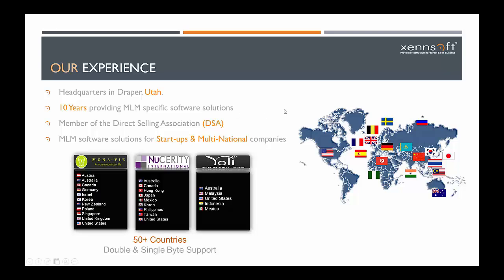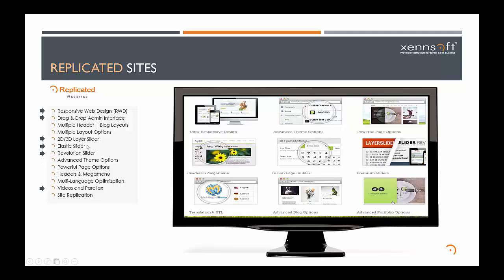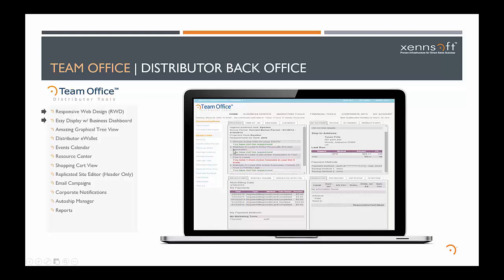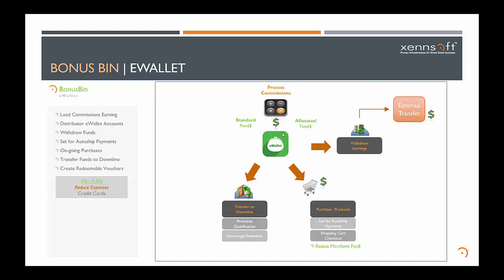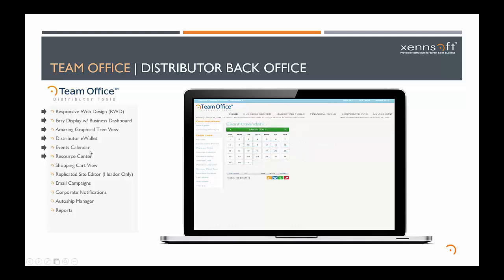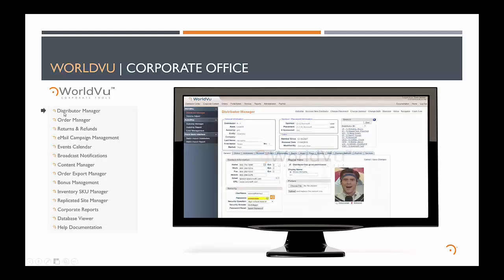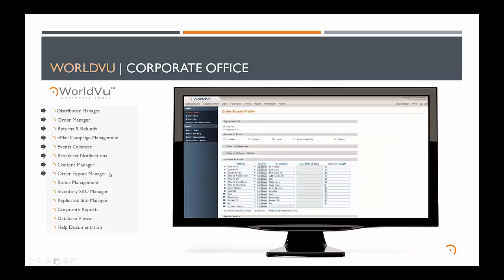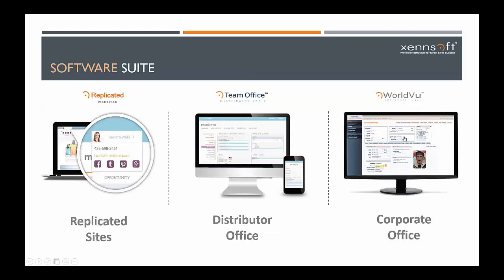Xennsoft MLM Software - Demo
Xennsoft MLM software system overview for start-up and large MLM companies.